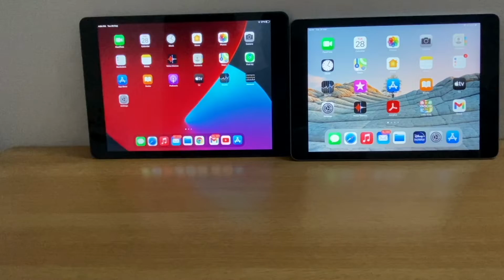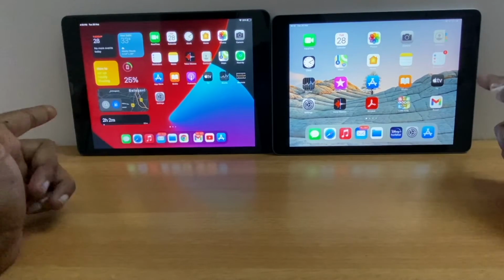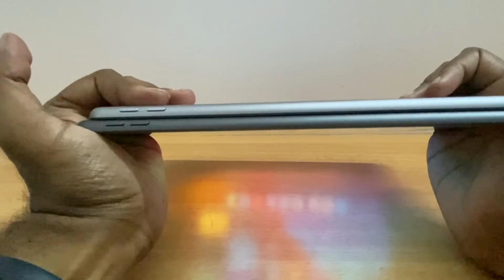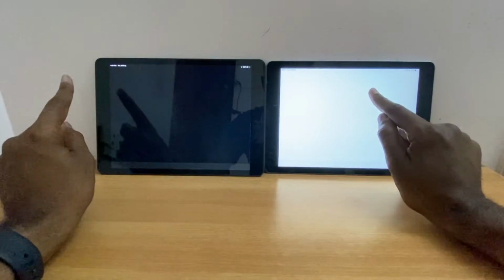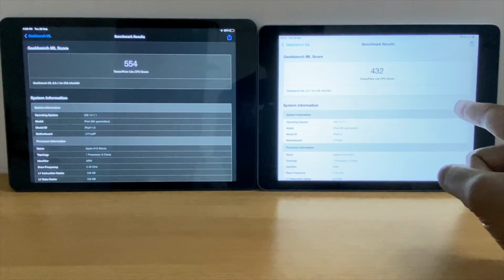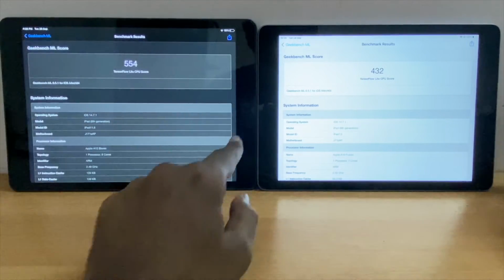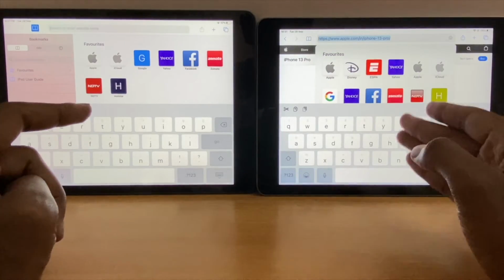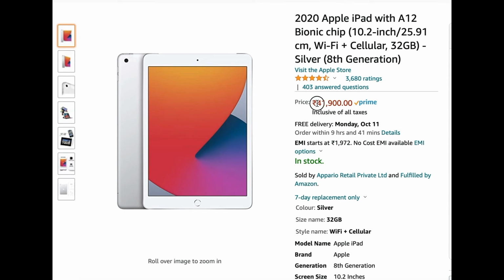iPad 8th gen(2020) vs iPad 6th gen(2018)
In this video, I'm gonna compare the 8th gen iPad with the 6th gen iPad in terms of design, performance, display.